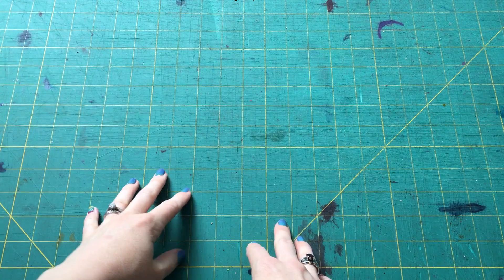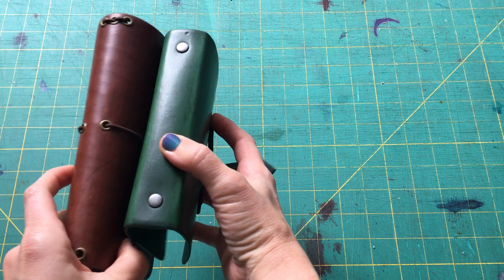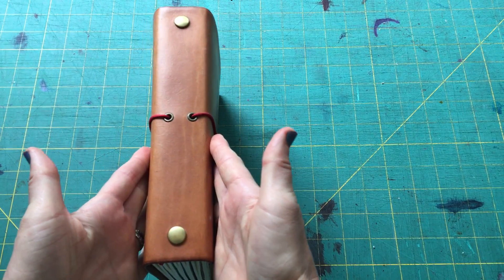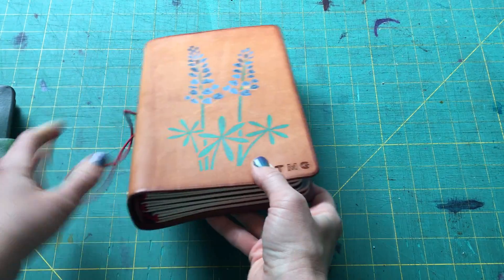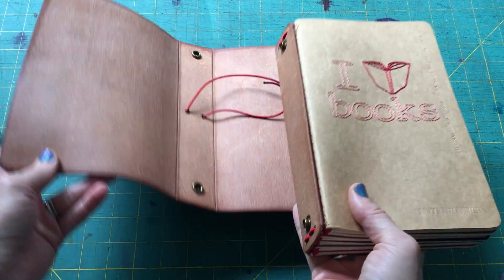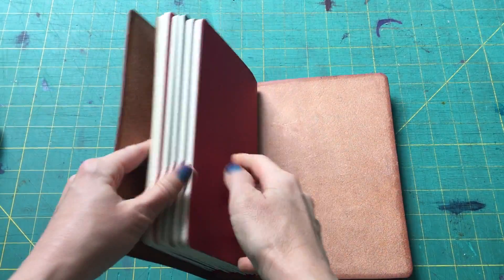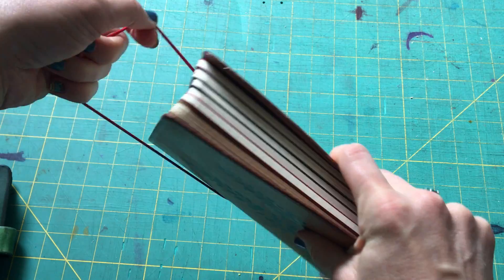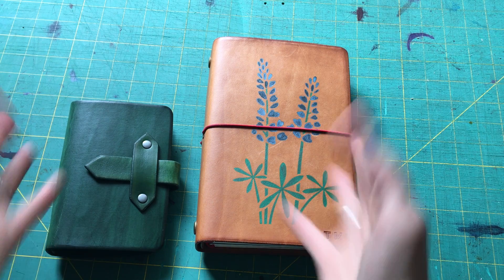*REMOVABLE* Premium Spine Option for your Traveler's Notebook! Summer 2017